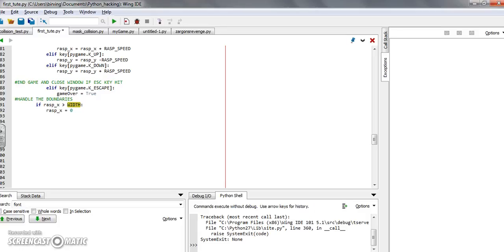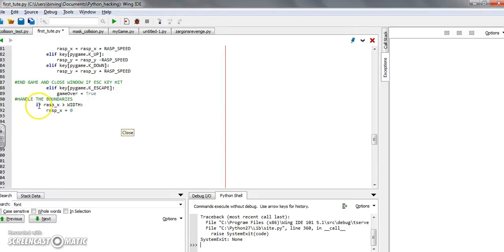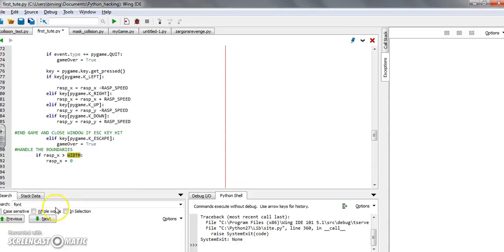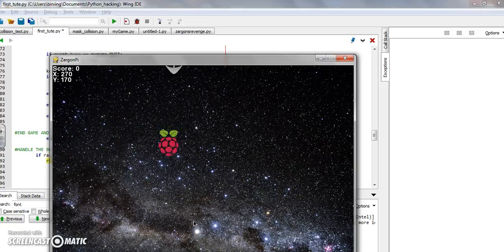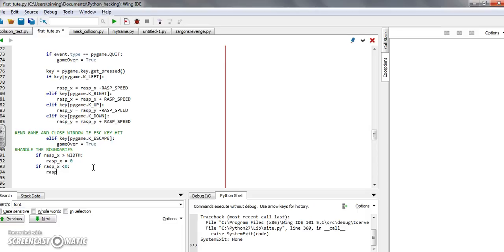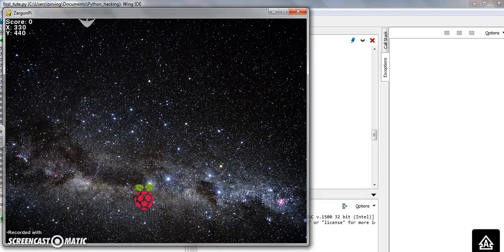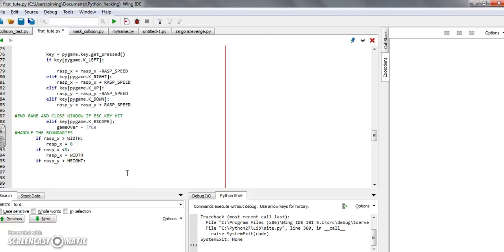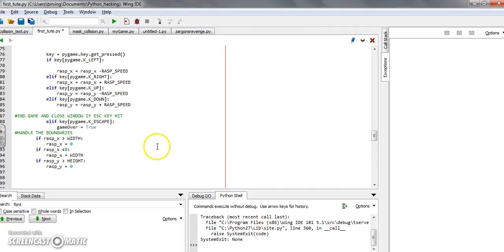Boundary and Border Handling in Pygame